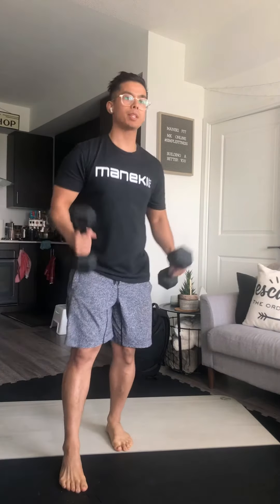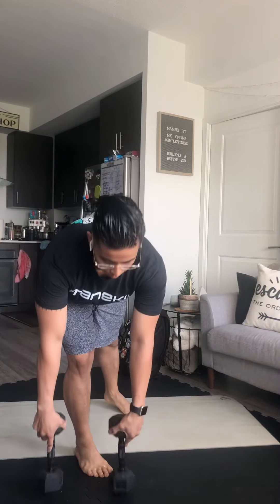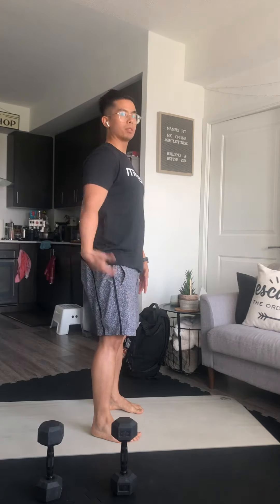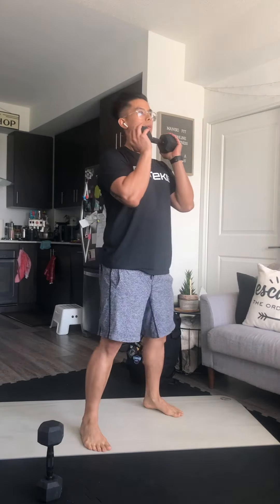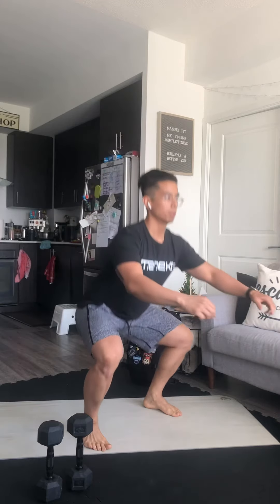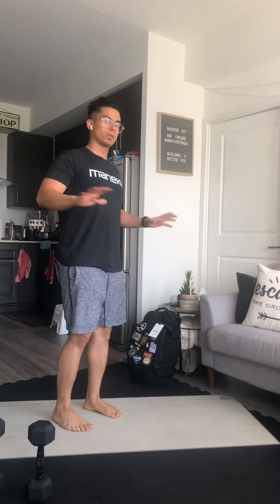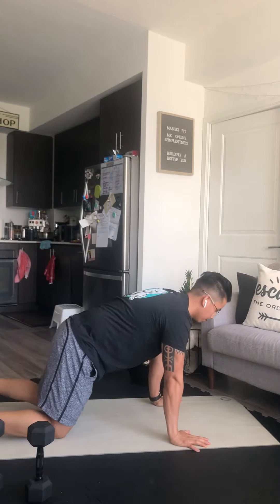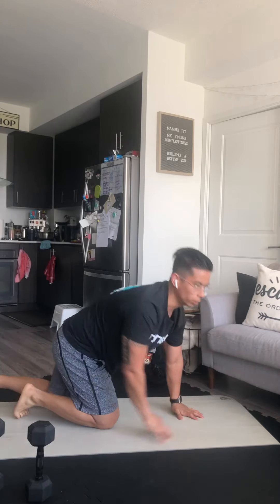SIMPLEFITNESS SAMPLE (April 17, 2020)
Today’s nugget is focused around the “big 3” push, pull, and squat. If you’re looking for the full program click the link in our bio to register for a free virtual class or sign up for the MK Online membership.
STRENGTH

5 Sets

10 Romanian Deadlifts
10 “1 1/4” Front Squat
5 in each position, 3 Position Push Up